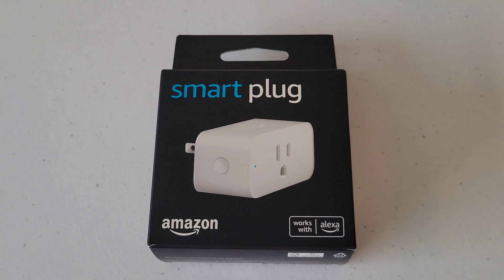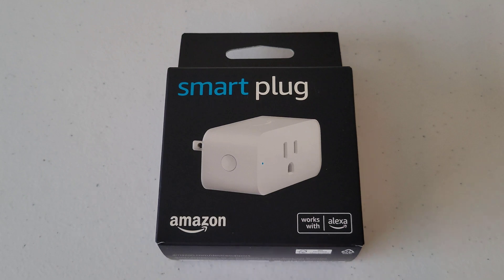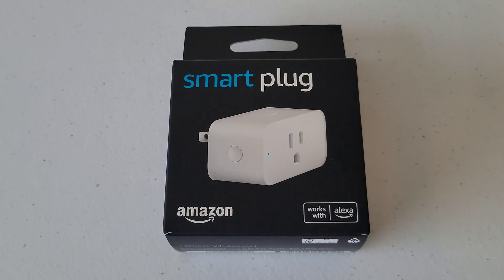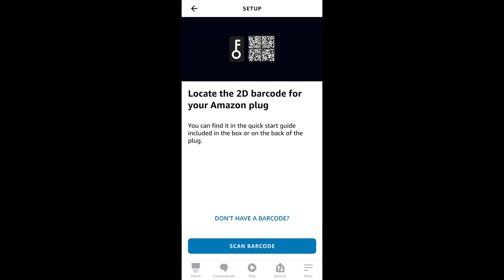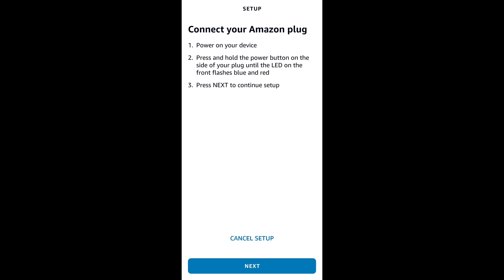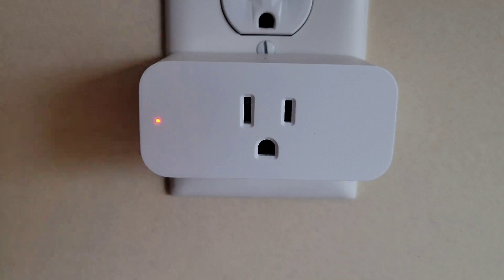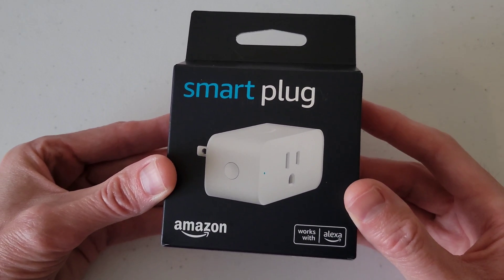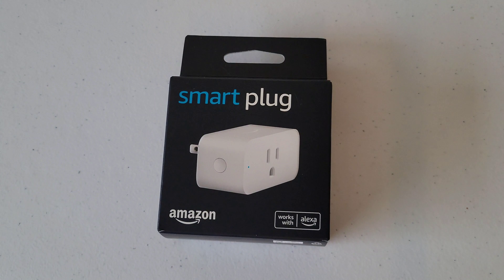Amazon Smart Plug Troubleshooting - 2D Barcode Not Scanning or Connecting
In this video I show you what to do of you are having problems setting up your Amazon Smart Plug from an issue with the 2D barcode. I let you know the locations of the 2D barcode and what to do if scanning it doesn't work.